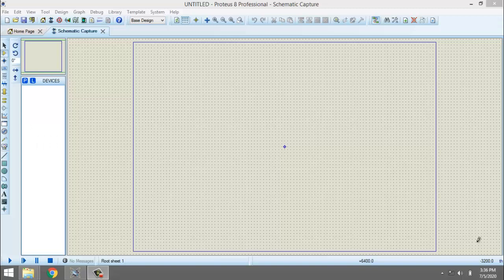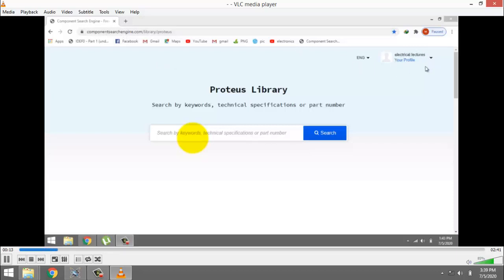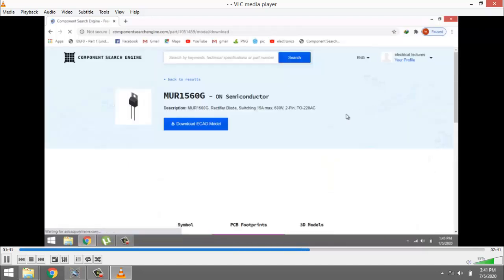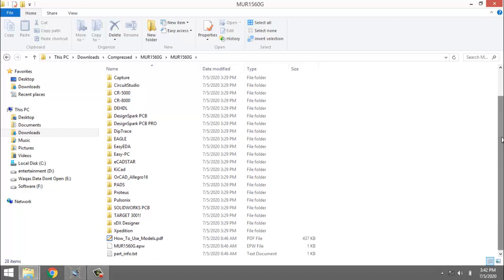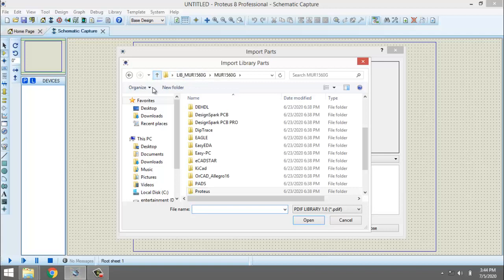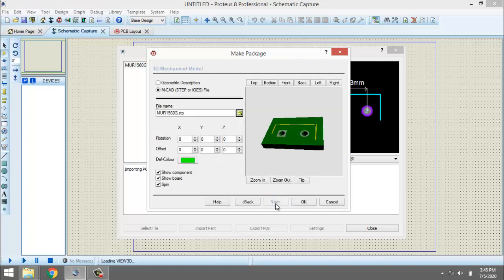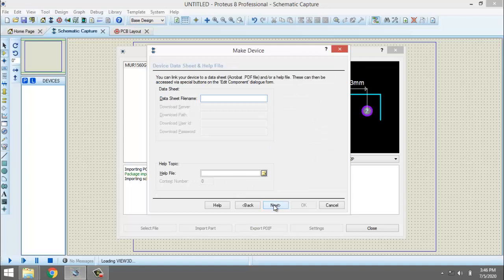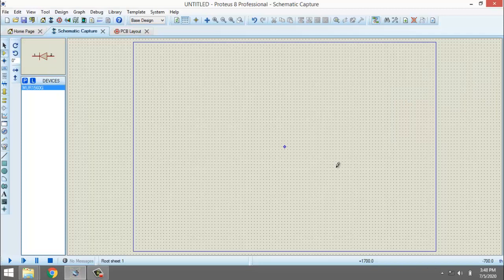How to Add New Component Library in Proteus 8 | Direct Method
In this video I have shown the method to add new component in Proteus library. Some time you don't find desired component in built in Proteus 8 library . Here I have given step by step tutorial to add component directly in proteus 8 software.

The link of website where you can find lots of new Proteus components library is here: